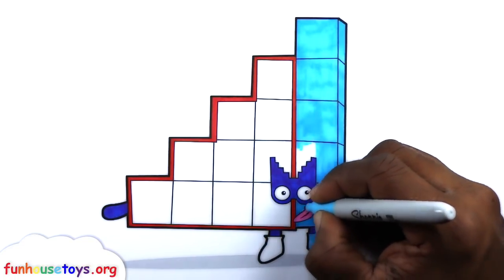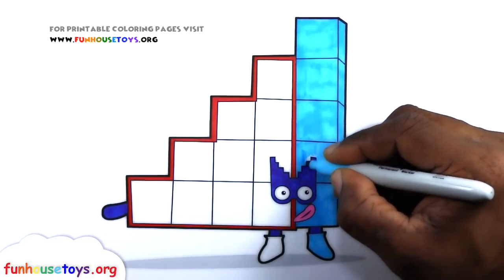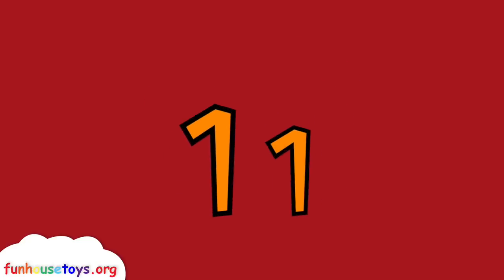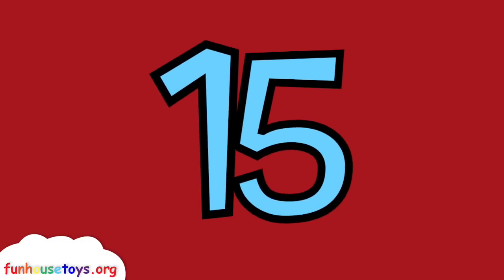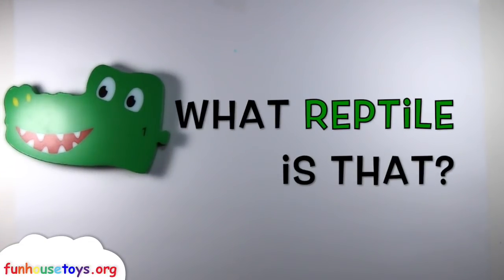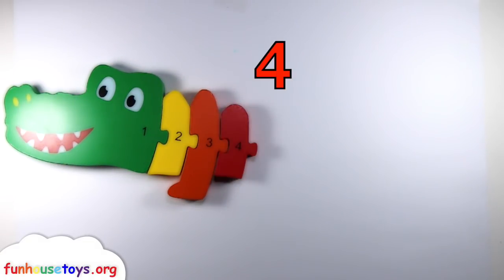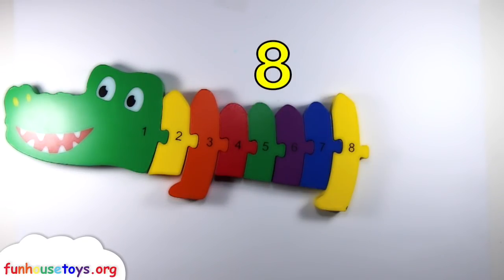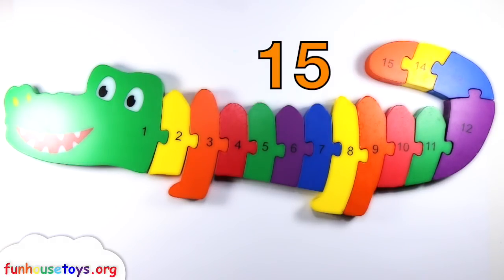Numberblocks 15 | Numberblock Fifthteen | Fun House Toys | Alphablocks Learn to Count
The Numberblocks are little blocks with big ideas, having a ton of number fun! Learn how to add, subtract and count in a fun and educational way using singular blocks to do basic maths sums.